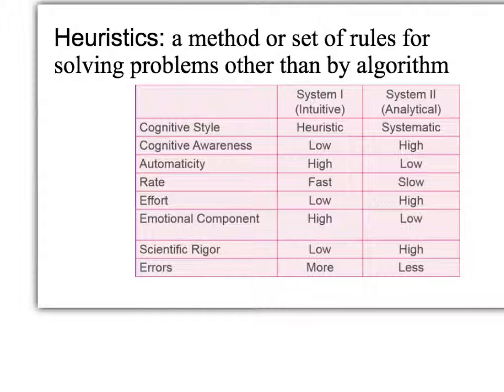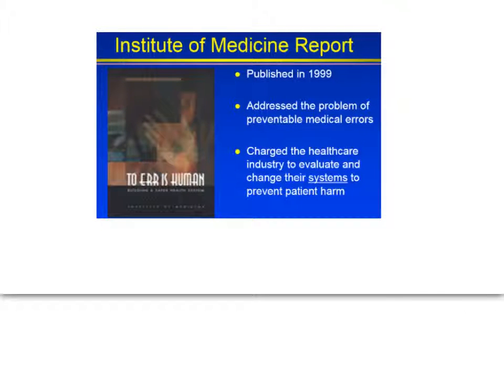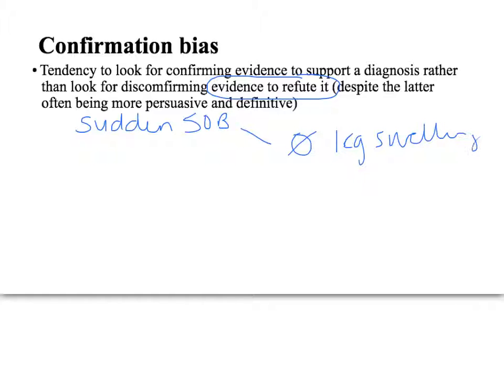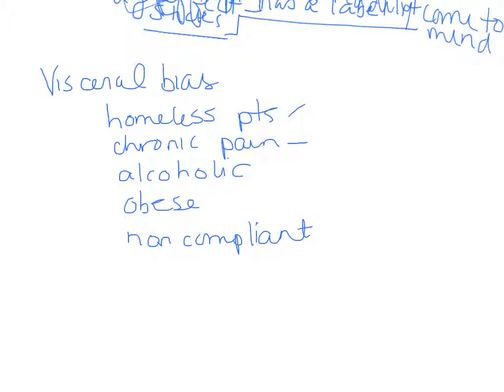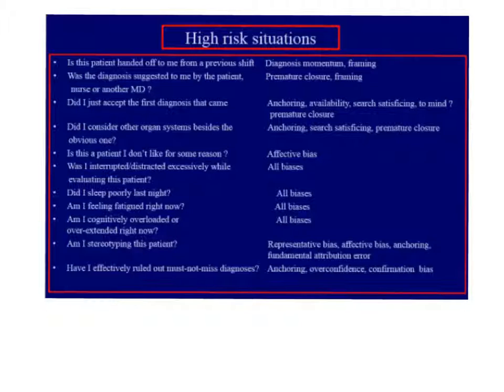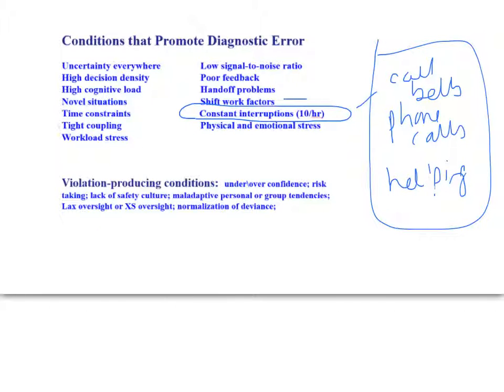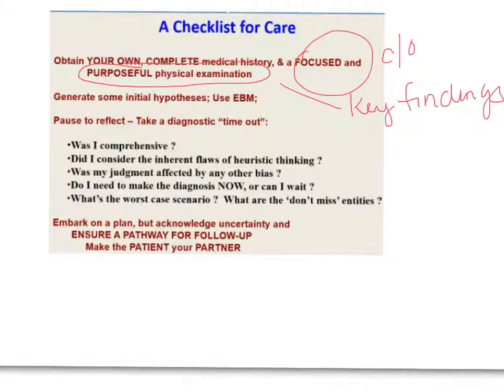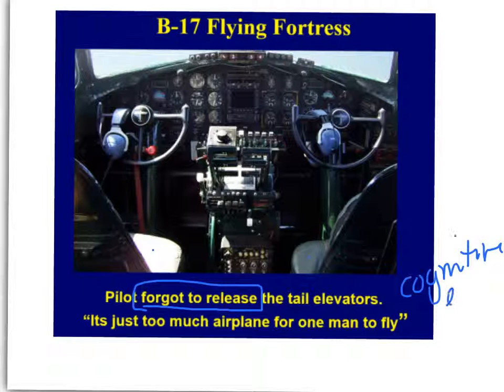NSG 490 week 4